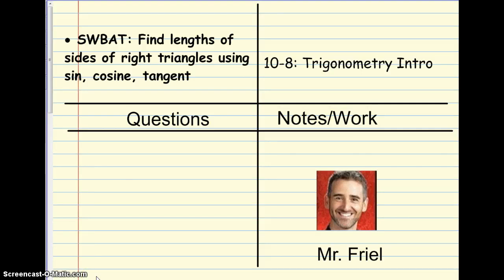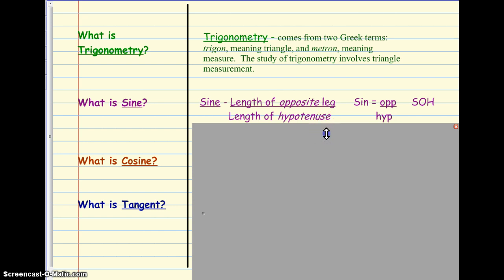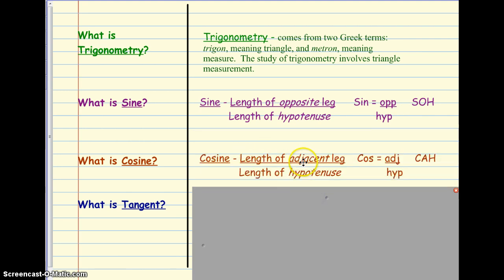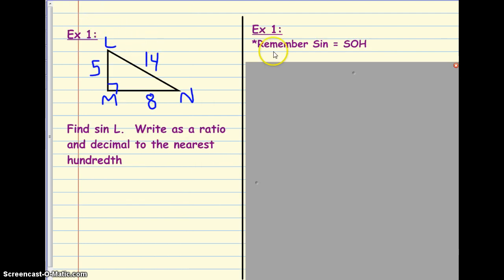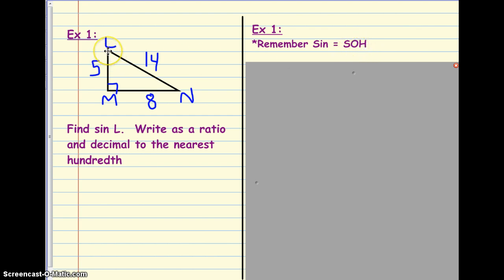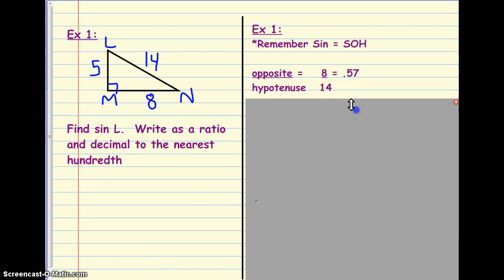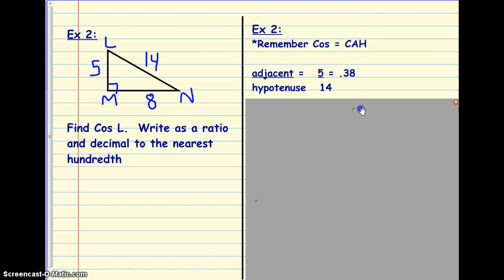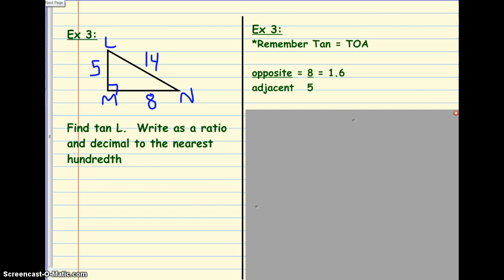10-8 Soh-Cah-Toa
An intro to SOH-CAH-TOA